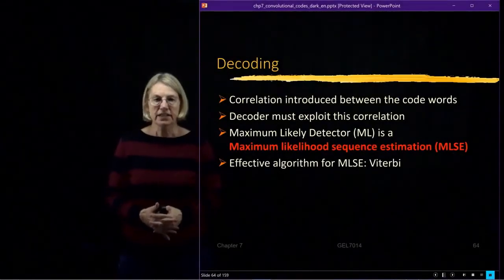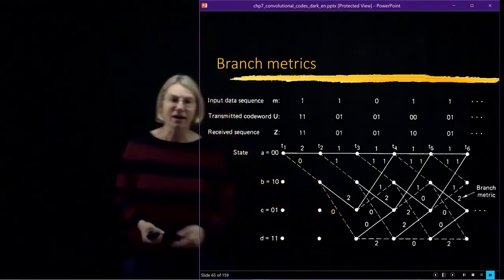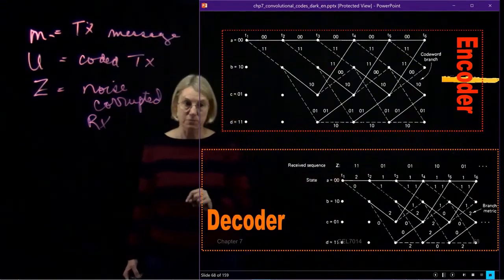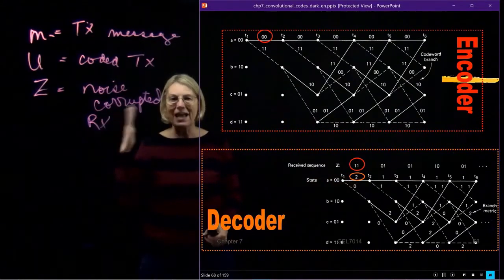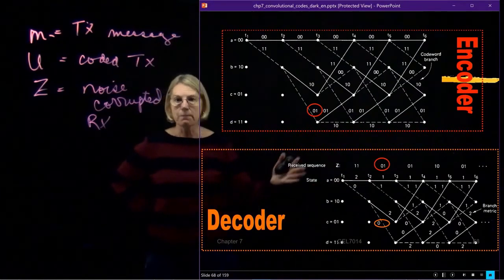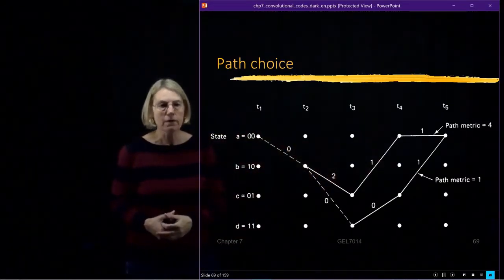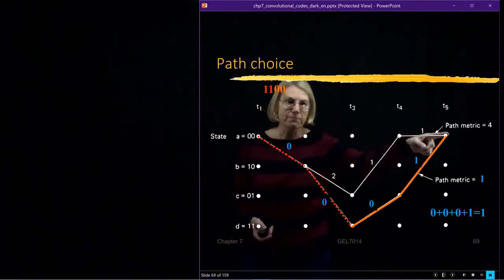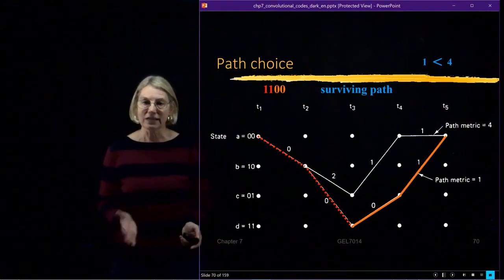GEL7114 - Module 5.9 - Decoding a convolutional code with the Viterbi algorithm - MLSE